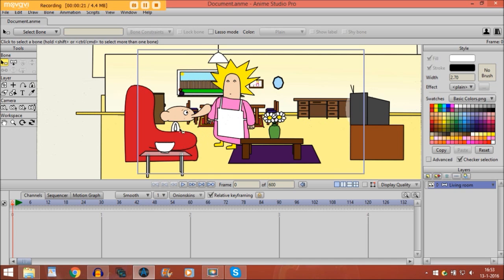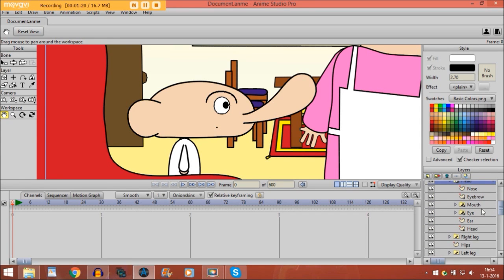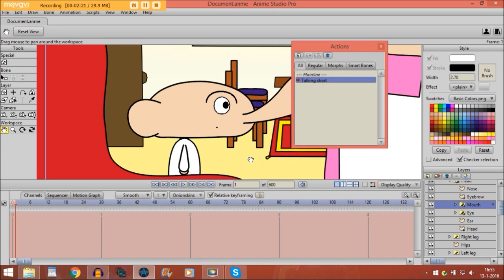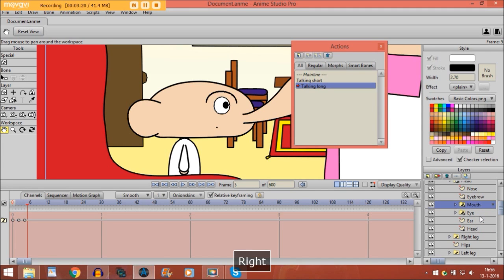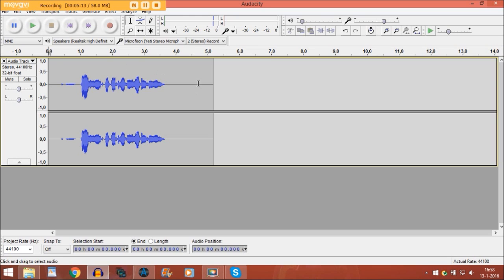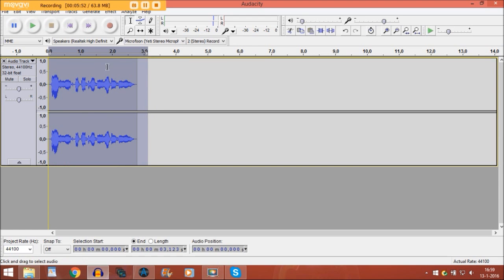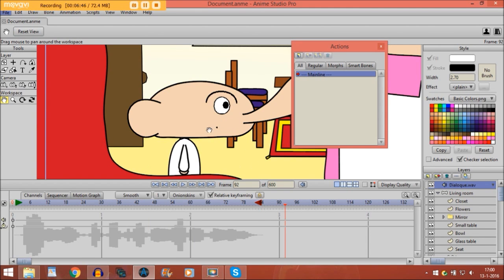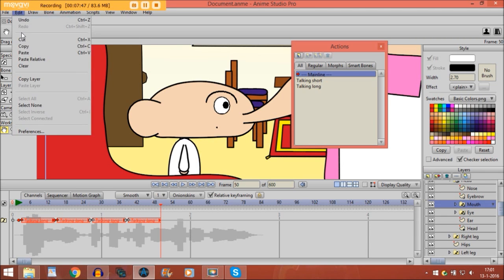How to make a cartoon charachter talk in Anime Studio - Toons ForYou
In this tutorial, I teach you how to make a cartoon character talk in Anime Studio Pro.

Anime Studio tutorials will be released every week on Monday, Wednesday and Friday.